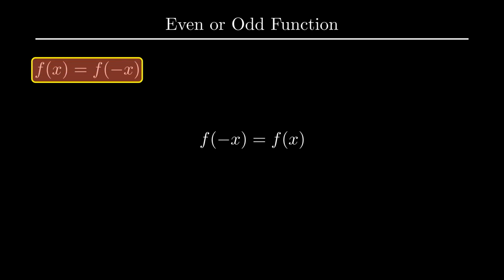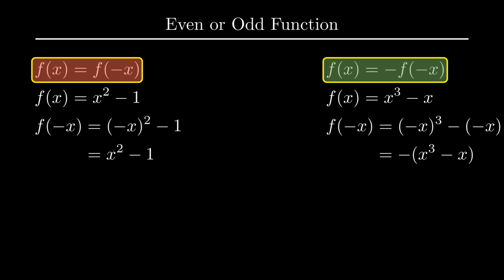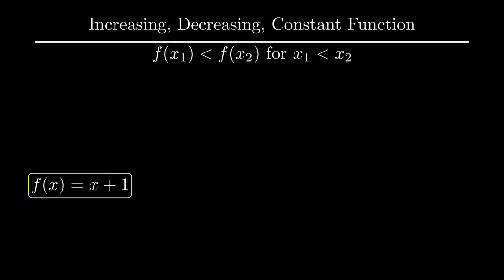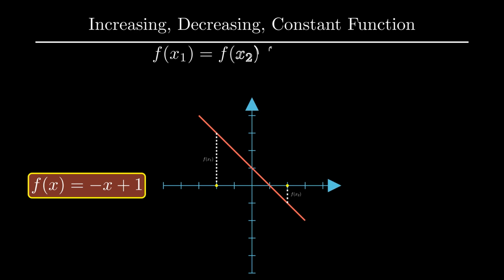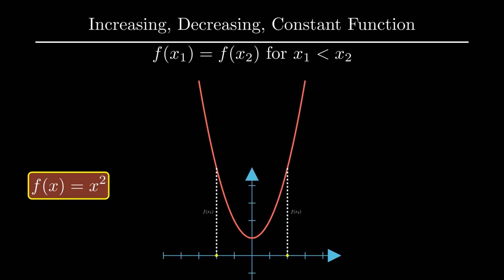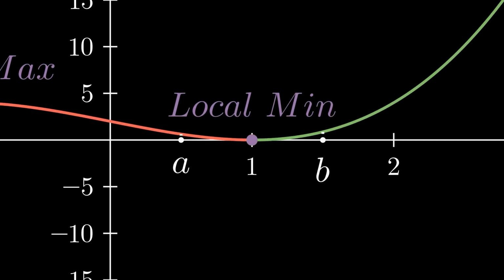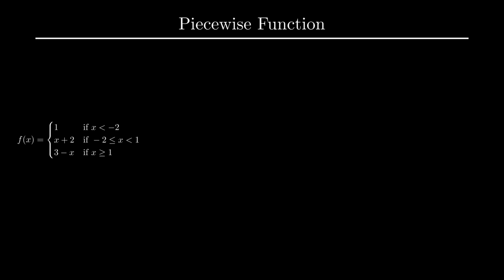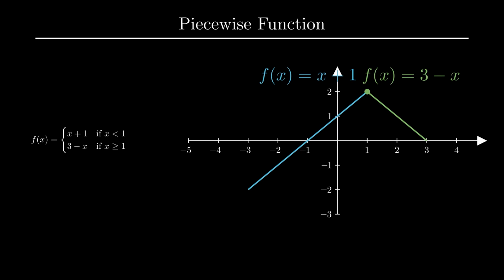06 Animated Math: Exploring the Properties of Functions in Detail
In this video, we dive deep into various properties of functions, starting with even and odd functions. We explore how to identify if a function is even or odd, both algebraically and graphically. We then move on to discuss increasing, decreasing, and constant functions, providing clear examples and explanations for each type.

We also cover the important concepts of local and absolute maxima and minima, explaining how to identify these critical points on the graph of a function. Additionally, we introduce piecewise functions, explaining how they are defined over different intervals and how to graph them correctly. We discuss the differences between continuous and discontinuous piecewise functions, with clear examples to illustrate these concepts.

Whether you're a student looking to understand these fundamental concepts in mathematics or a teacher seeking clear explanations for your students, this video is designed to help you grasp the properties of functions in a comprehensive and engaging way.

Topics Covered:

Increasing, Decreasing, and Constant Functions
Local and Absolute Maxima and Minima
Piecewise Functions
Continuous vs. Discontinuous Functions

[Link to the second video in the playlist covering the concept of symmetry]
[Link to the next video on quadratic functions]
Your support helps us create more educational content for students worldwide.